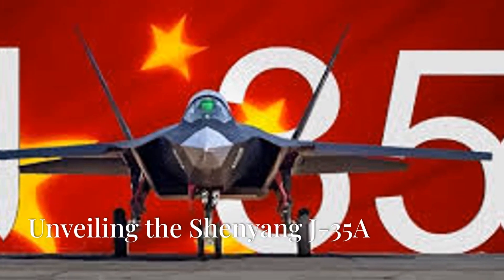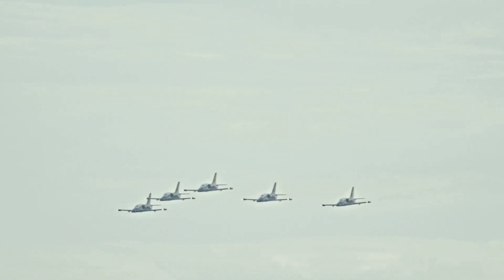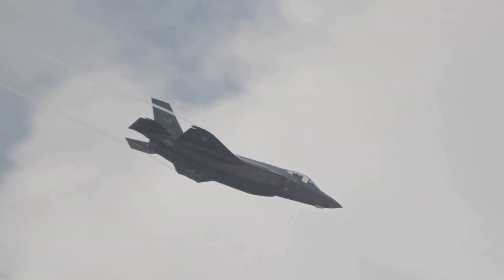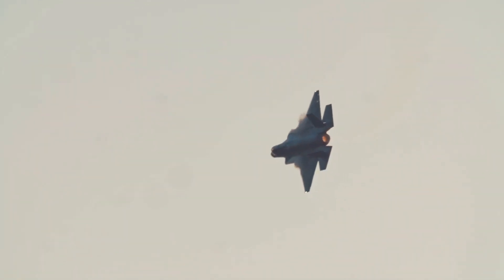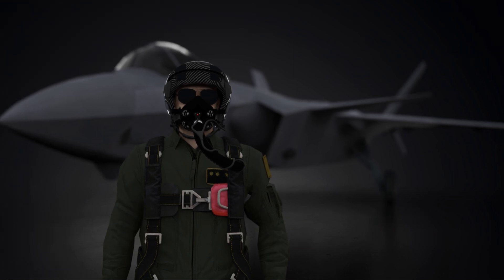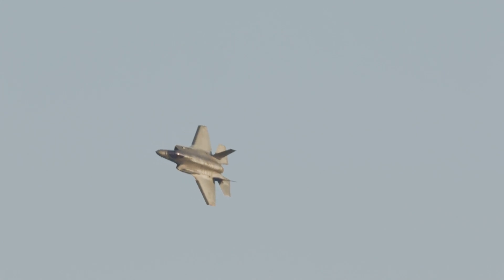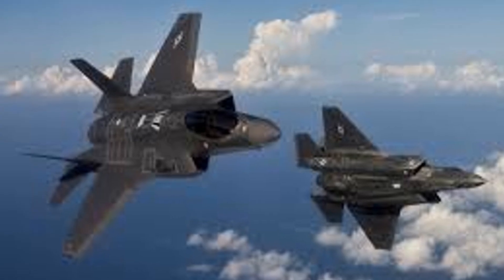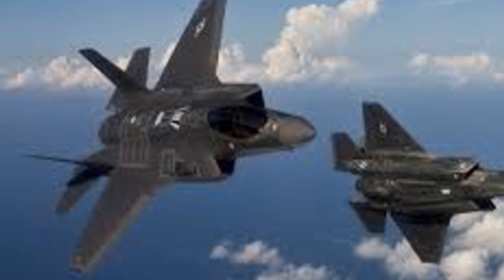Is China's New J35 Stealth Fighter REALLY a Game Changer?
In this special report, we dive into the groundbreaking developments in aviation as China unveils the Shenyang J35A, a land-based stealth fighter that has been shrouded in secrecy until now. With its debut set for the highly anticipated Air Show China on November 12th in Zhuhai, we finally get an up-close look at this formidable aircraft.

The J35A is not just another jet; it raises intriguing questions about its role within the People's Liberation Army Air Force (PLAAF) and how it fits into China's broader military aviation strategy. As we analyze its design features compared to earlier prototypes like the J35 and FC31 models, we'll uncover key insights into what makes this aircraft unique.

One of the most discussed aspects of the J35A is its comparison with the US F-35 Joint Strike Fighter. While some critics claim it's merely a copycat version, our exploration reveals that while there are similarities—such as advanced avionics and stealth capability differences are significant. The twin-engine configuration sets it apart from its single-engine counterpart, impacting both performance and operational effectiveness.

Join us as we unravel these complexities surrounding China's latest advancement in military technology!

00:00 - Introduction
00:027 - [Music]
00:053 - Welcome to Xciting Machines
00:083 - Special Report on China's Aviation
00:143 - Unveiling of the Shenyang J35A
00:250 - Development and Secrecy
00:488 - Anticipation for Air Show China
01:017 - Design Features of the J35A
01:489 - Comparisons to the US F-35
02:688 - Core Technologies and Capabilities
03:056 - Recent Images and Features
03:549 - Official Naming Convention
04:040 - Speculation and Future Prospects
04:409 - Evolution of the FC-31
05:001 - Land-Based Variant Developments
06:188 - Interest from Pakistan
06:683 - Air Force Insignia and Design
07:289 - Role in Naval Operations
08:074 - Modernization of China's Air Power
08:637 - Conclusion on the J35A's Impact
09:202 - Strategic Implications and Export Potential
10:017 - Future of the J35A and Military Aviation